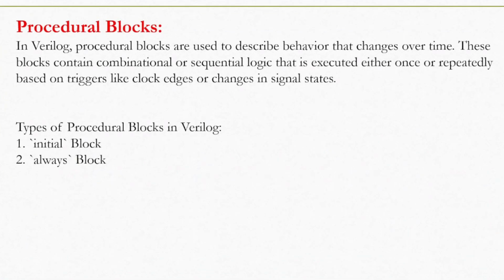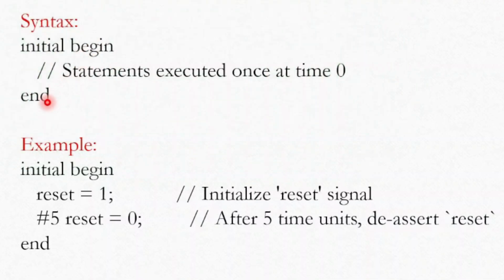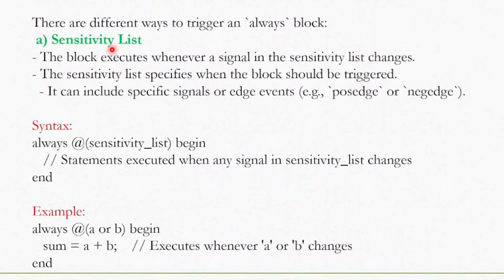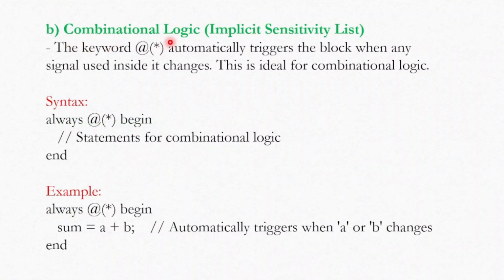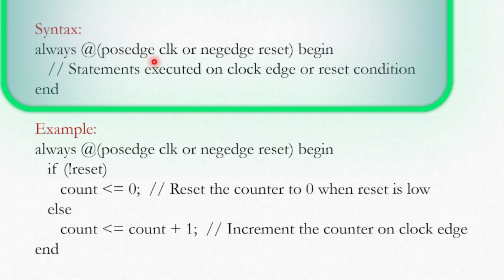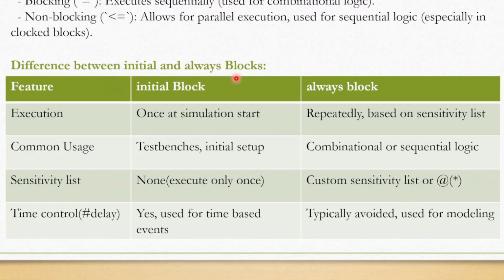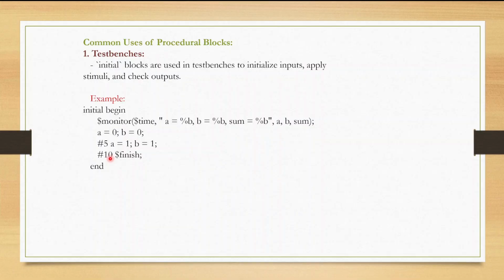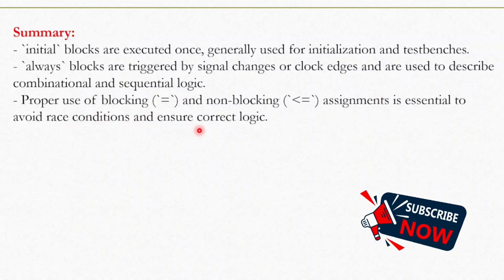Verilog Tutorial 08 | Procedural Blocks in Verilog | Goura's VLSI Insights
In this tutorial I explain procedural blocks in Verilog.